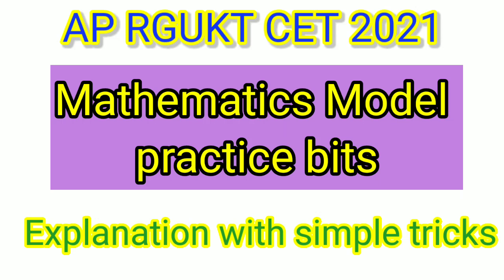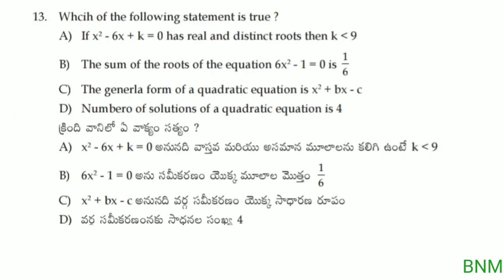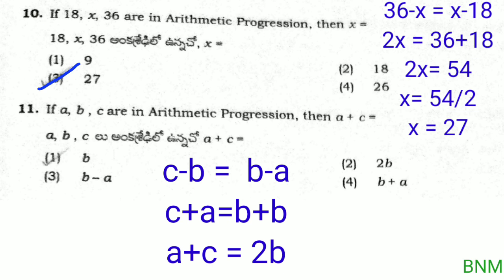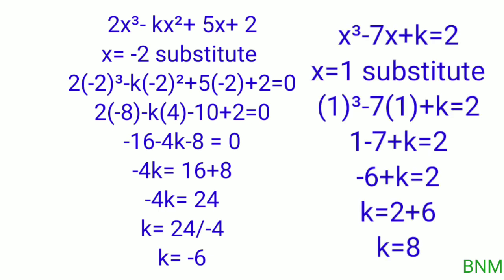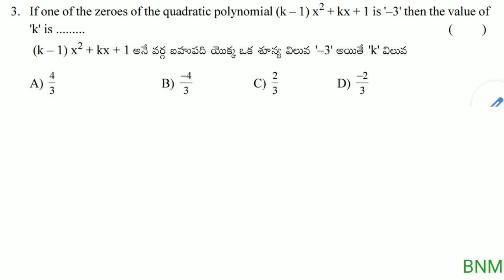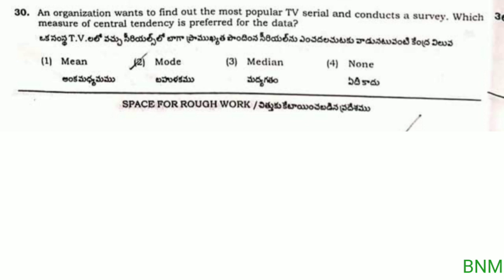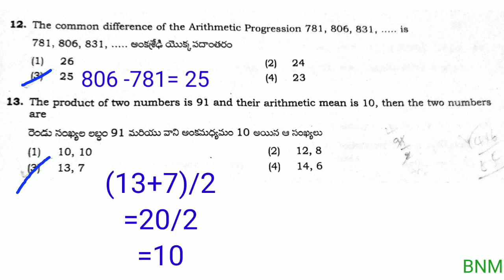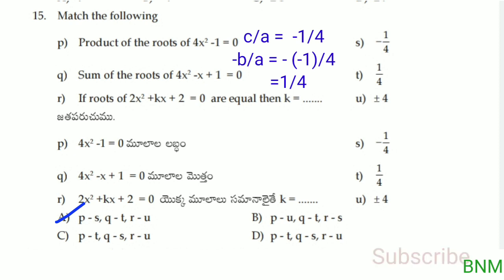AP RGUKT CET 2021IIIT ENTRANCE EXAM MODEL PAPER MATHEMATICS WITH EXPLANATION USING TRICKS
Mathematics videos

Trial and Error Method
To solve Mathematics Bits

AP POLYCET 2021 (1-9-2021) Physics Key with Explanation

Chemistry Key with Explanation